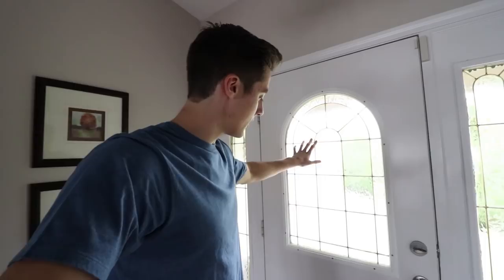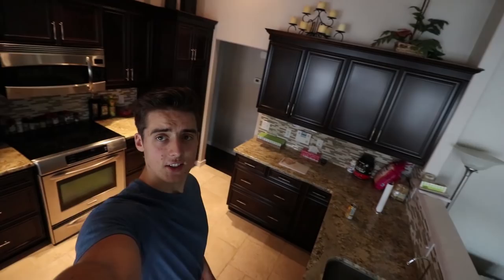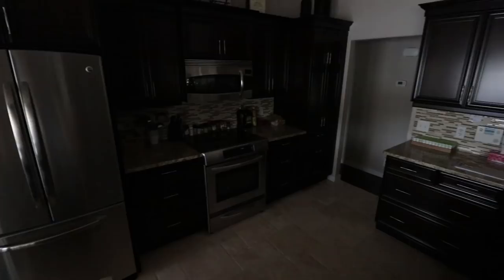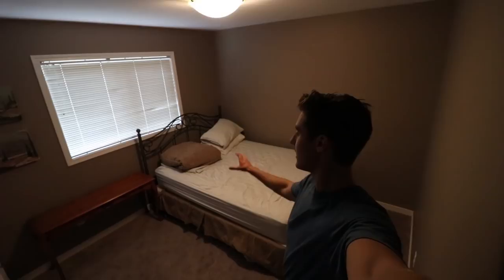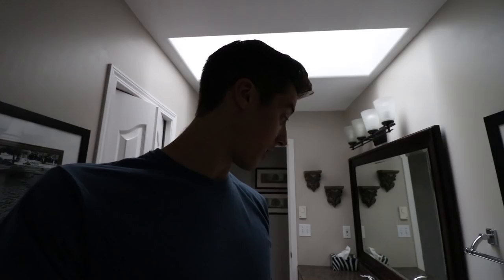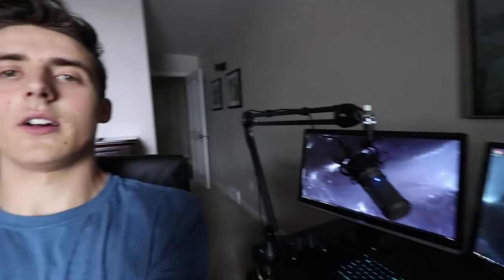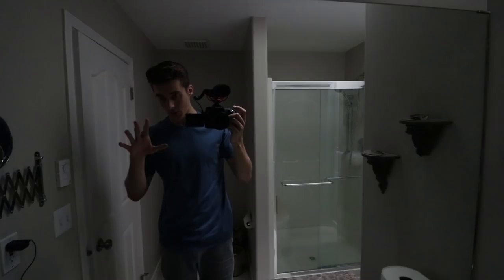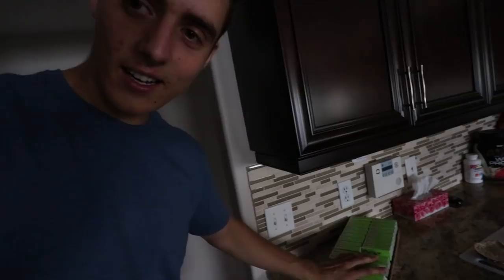DENIS HOUSE TOUR!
You guys have been asking for a tour of my new house, so here it is! :D
► I LOVE CATS T-­Shirt Now Available!